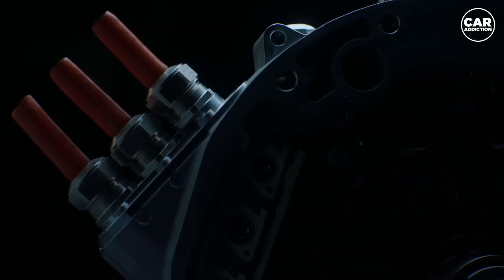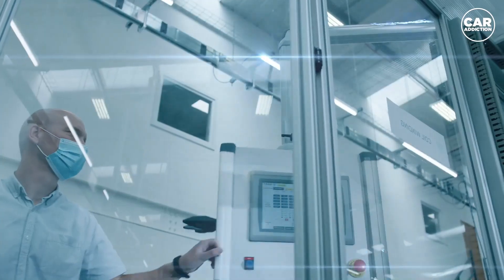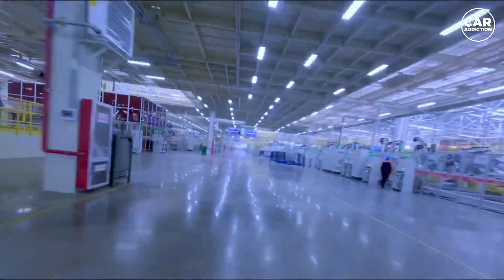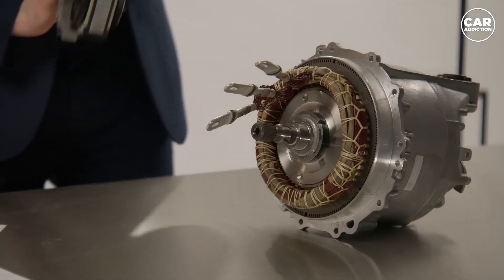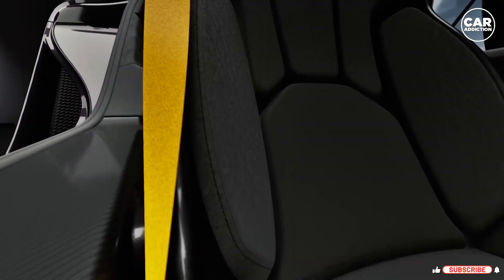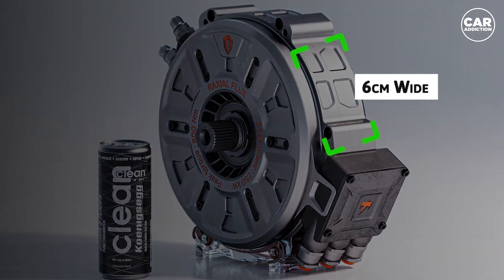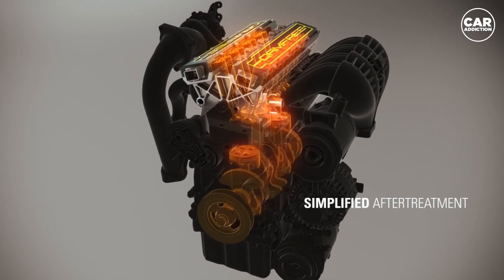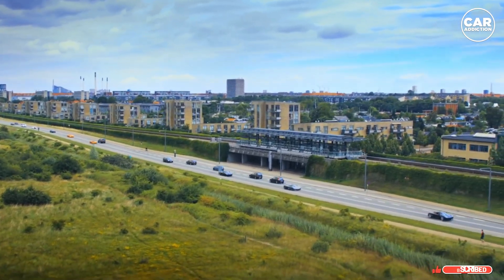Koenigsegg CEO Declares: 'This Compact Motor Surpasses the Power of Your Car'" | Huger News